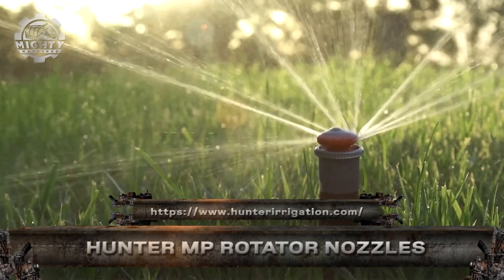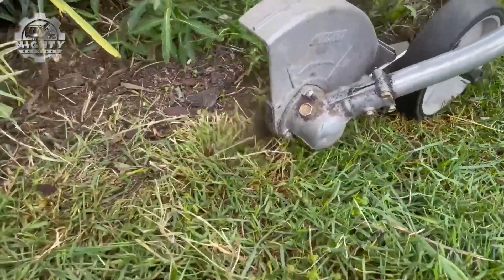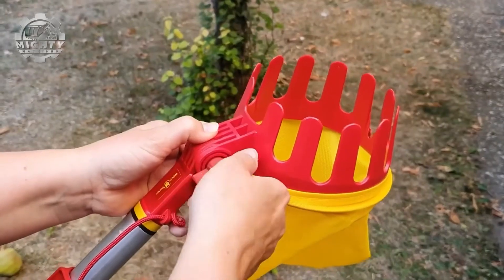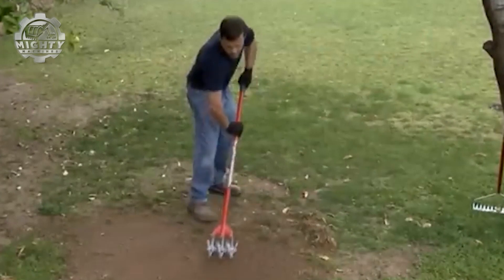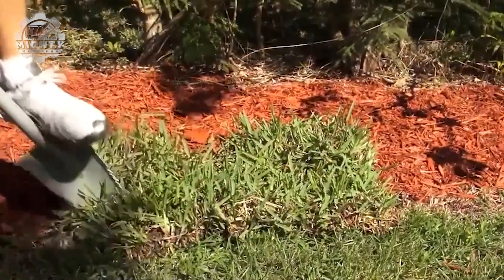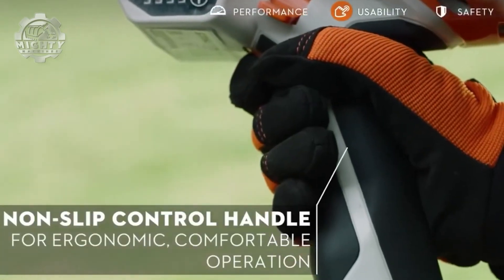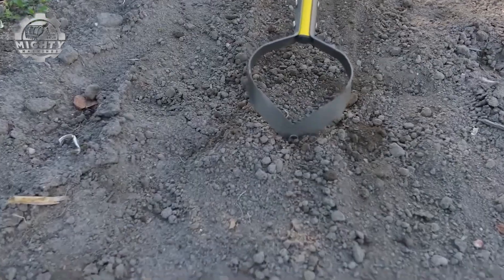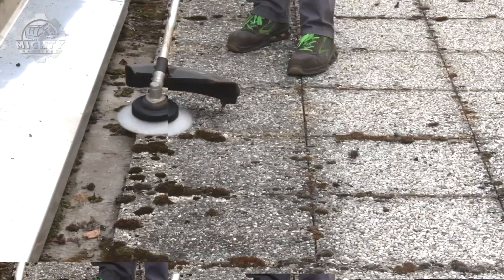25 Most Amazing Tools And Inventions That Go To The Next Level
Hello and welcome to MIGHTY MACHINES. Get ready to witness innovation at its finest! In this jaw-dropping showcase, we unveil the 25 Most Amazing Tools and Inventions That Go To The Next Level—from ultra-smart gadgets to powerful machines that redefine efficiency. These aren’t your everyday tools; these are next-gen engineering marvels designed to boost productivity, solve real-world problems, and make work look like magic. Whether it’s a laser-guided tile cutter, a multi-function robotic wrench, or a self-healing road repair bot, every invention in this lineup is pushing the limits of what's possible.

Perfect for DIY lovers, engineers, tech fans, and curious minds, this video dives deep into tools that are changing industries, one bolt, cut, or dig at a time. You'll see tools that dig, shape, measure, build, and even think for you! We cover tools used in construction, woodworking, metalworking, landscaping, and even medical and rescue missions. And the best part? Most of them are available today, making the future feel a lot closer than you think.

Stay till the end for a bonus invention that blends art, science, and mechanics into one spectacular device!

Fun Facts:
The world’s smallest working drill is just 0.17 inches long!
One of the inventions in this video can lay bricks 6x faster than a human.
There’s a tool that can cut through concrete, metal, and glass—without ever needing a blade replacement.